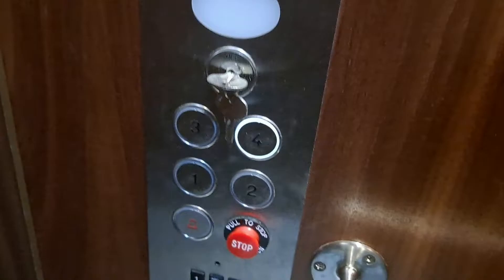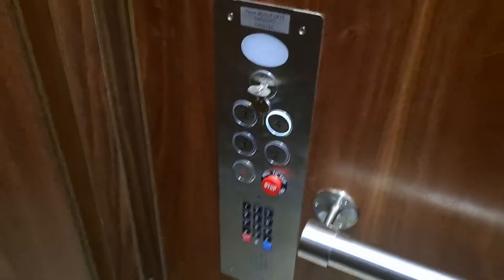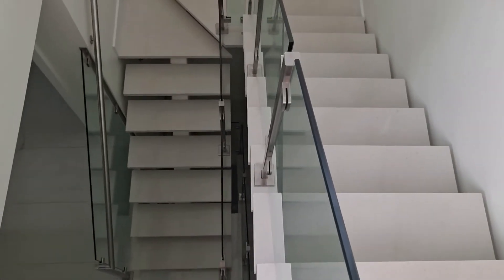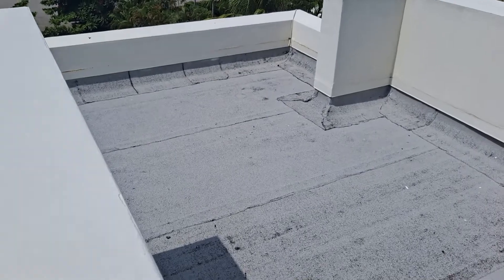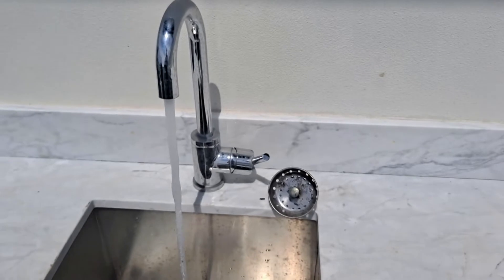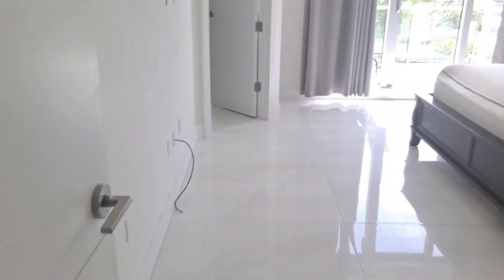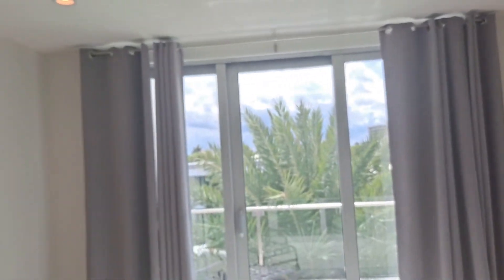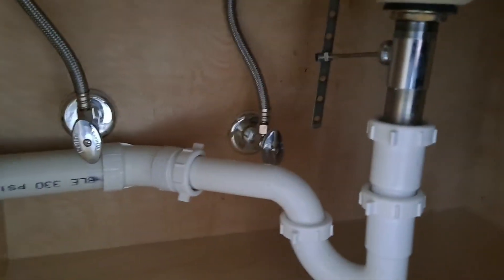263 SHORE CT #1